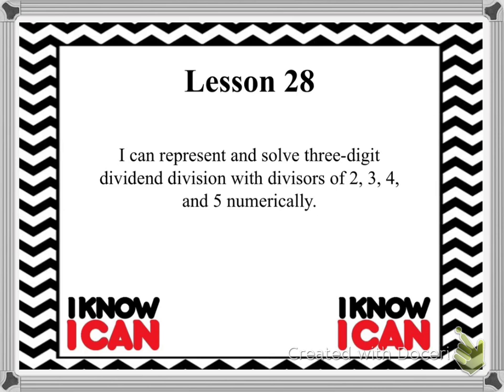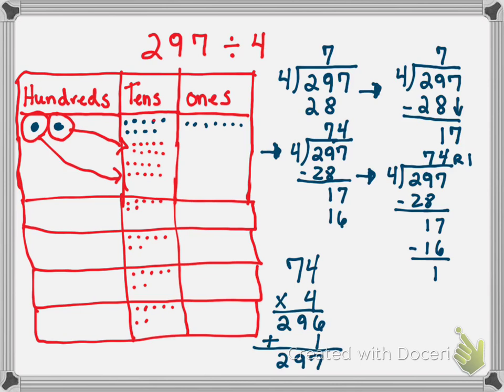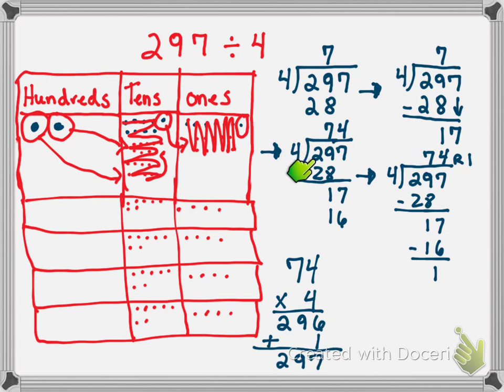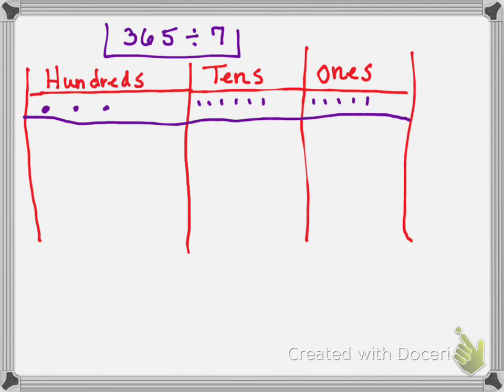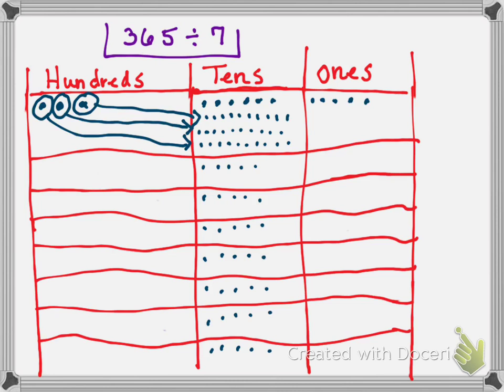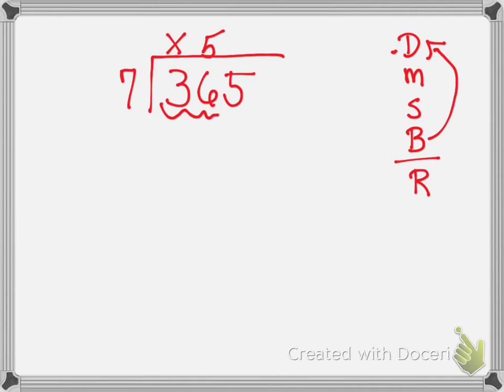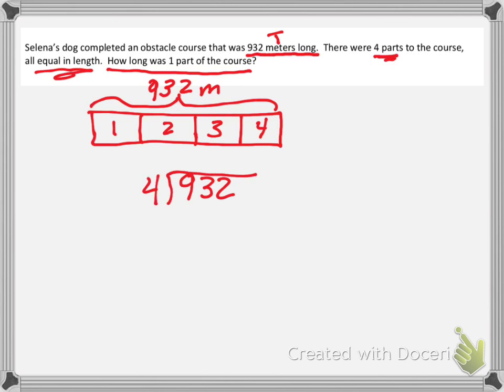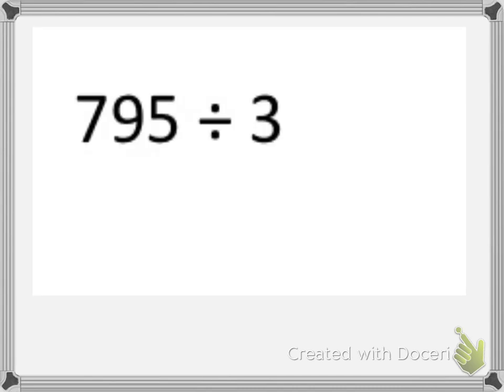Module 3 Lesson 28